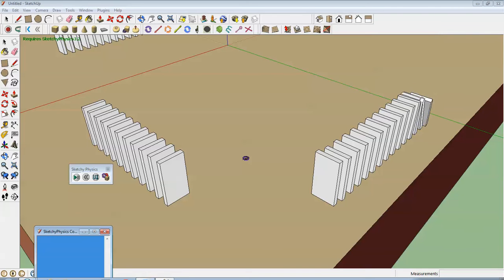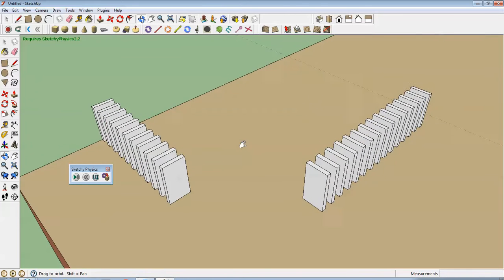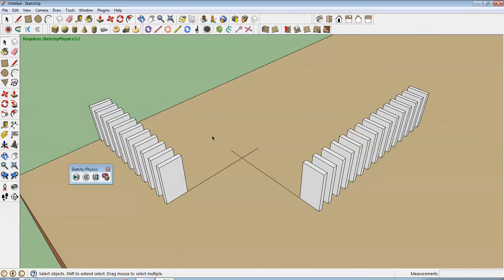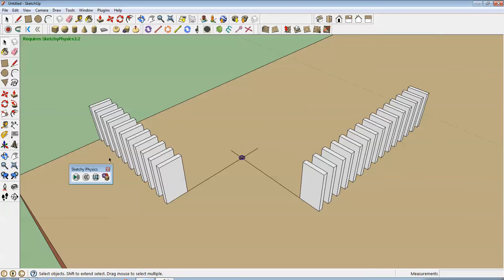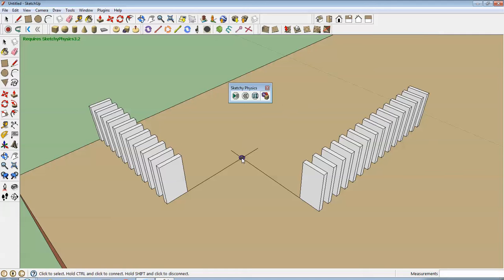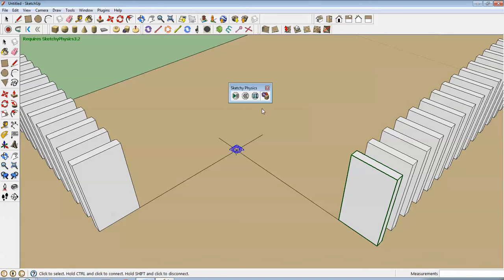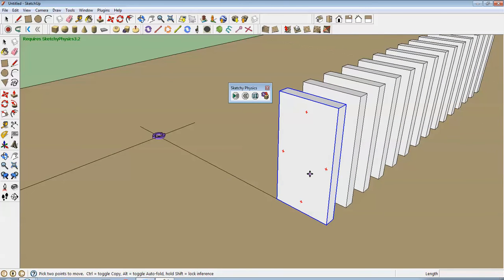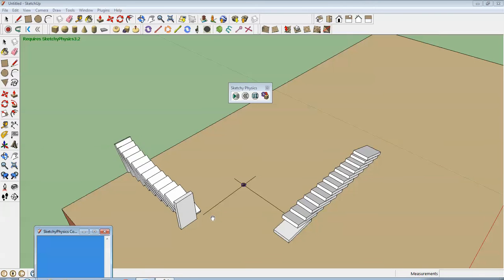Hinges and Joint Connect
Hinges are used to make objects rotate around other objects.  Hinges are what makes doors rotate so think of them in that sense.

Joint Connect is used to link the hinges/servos/sliders/etc. to your objects.  They are linked through clicking on the Joint Connect command, then clicking the joint first, then holding the CTR key on the keyboard, then selecting what you want it to be connected to.  After you press play, it should work.